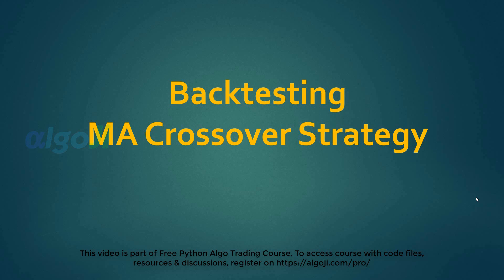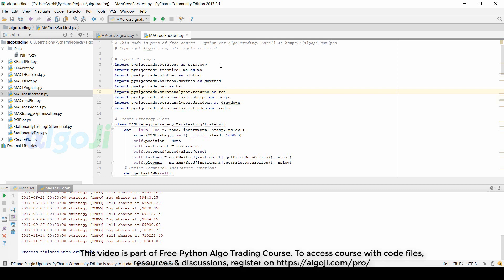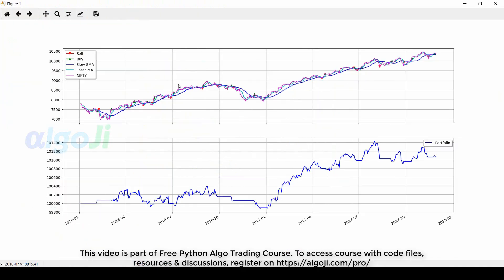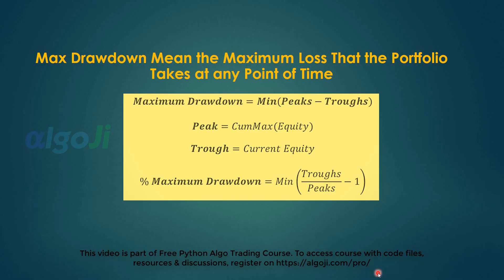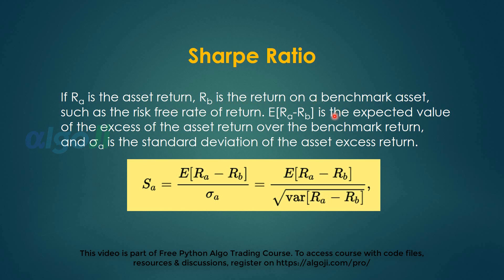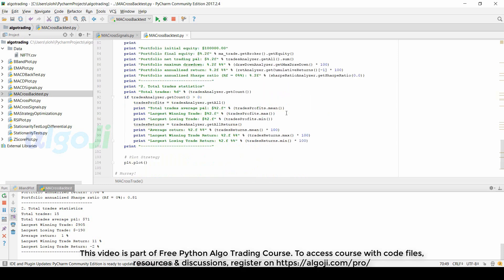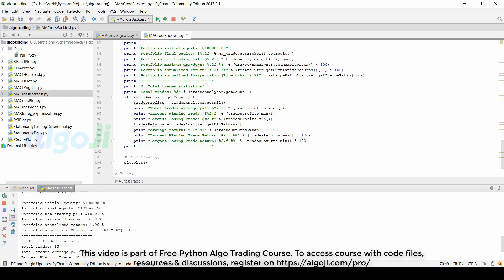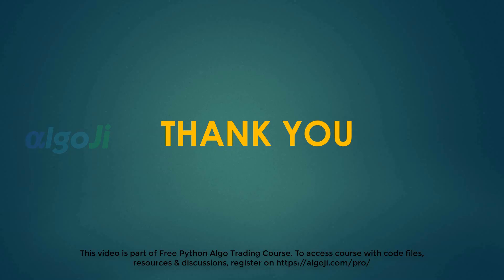Backtesting Strategy- Python Algo Trading Course